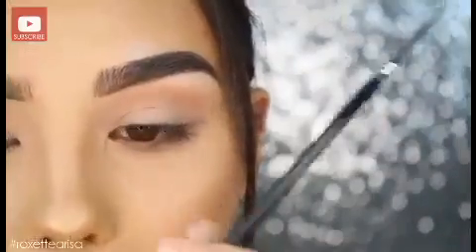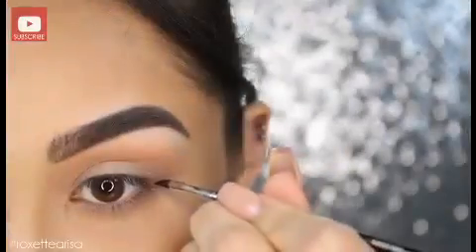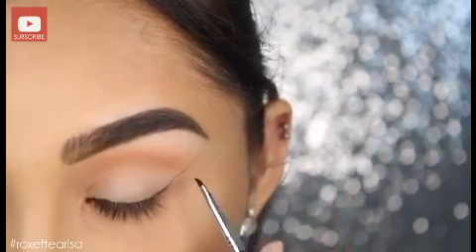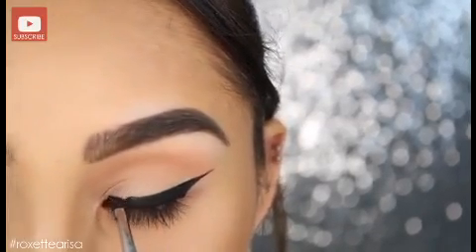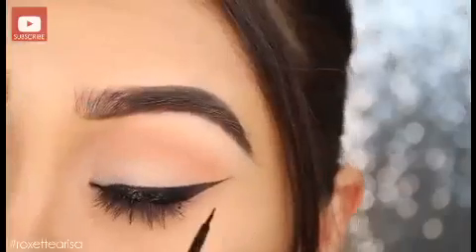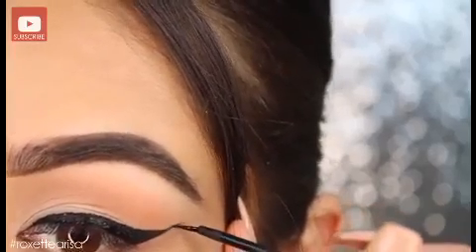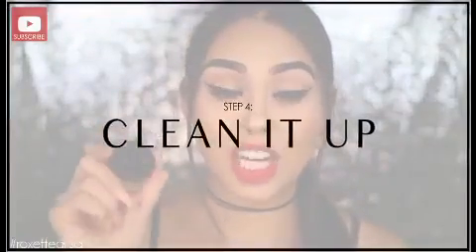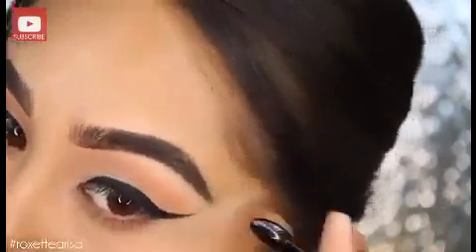Make up tutorial - how to slay your wing liner perfectly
How to slay your wing liner